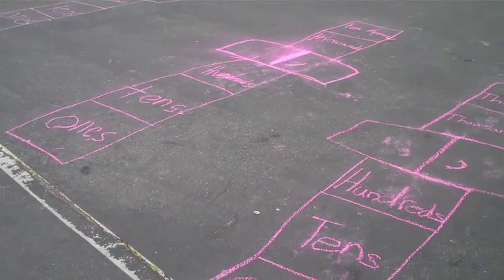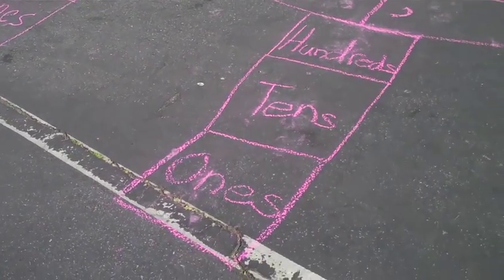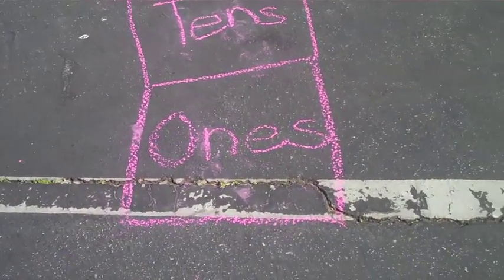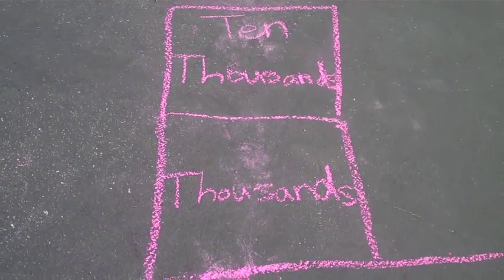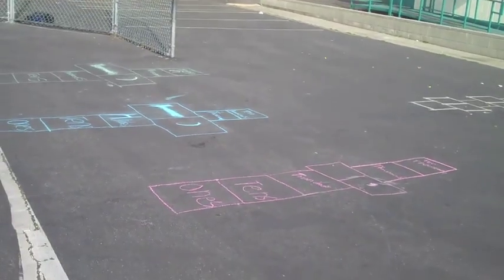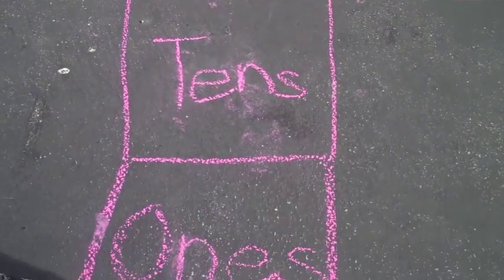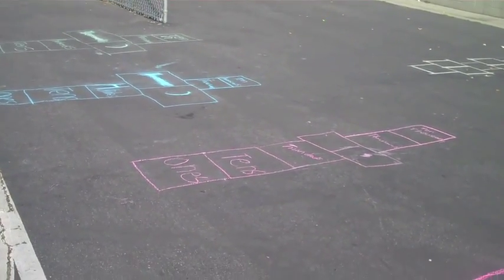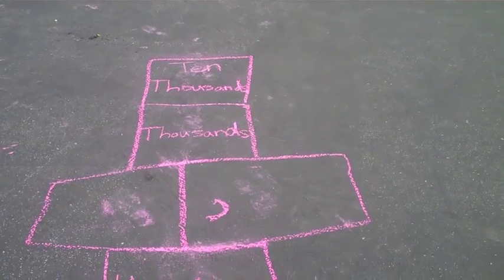Teaching Kids the Place Value Positions (Rock It!, Part 3: Place Value Hopscotch)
This video features an activity from my book "Rock It! Transform Classroom Learning with Movement, Songs, and Stories." The book includes over 100 classroom-tested ideas, activities, and strategies that incorporate music, movement, and storytelling to improve student learning and energize the overall environment. In the video students play a type of hopscotch that helps them learn the names of the various place value positions. More information about the book can be found